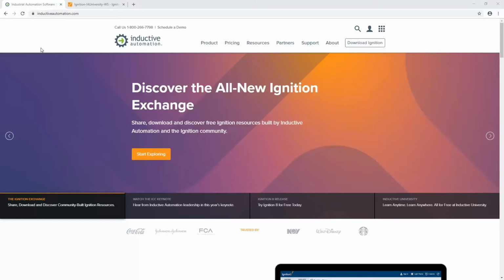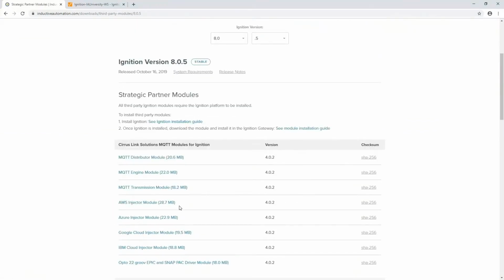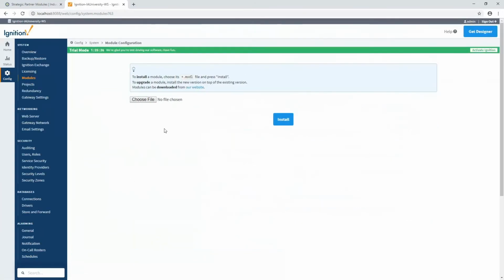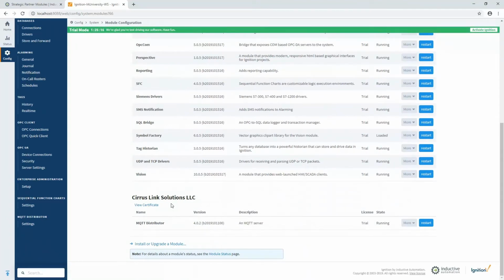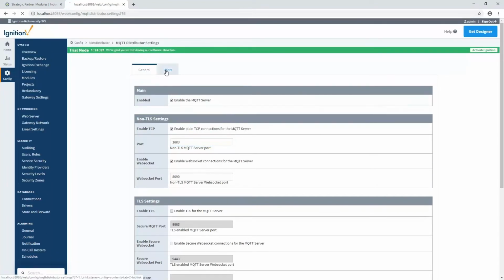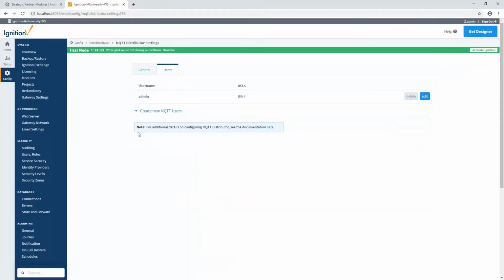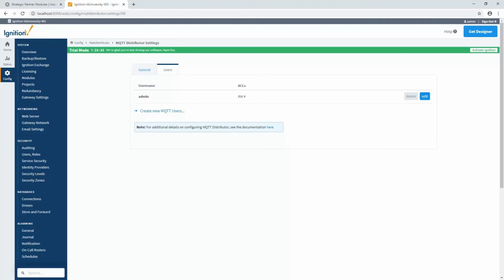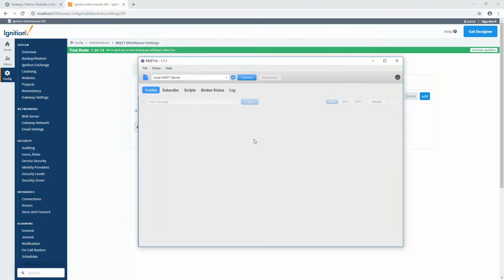MQTT Distributor Module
Travis Cox downloads, installs, and configures the MQTT Distributor Module for Ignition.